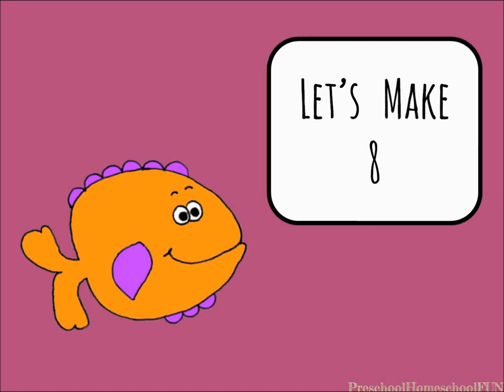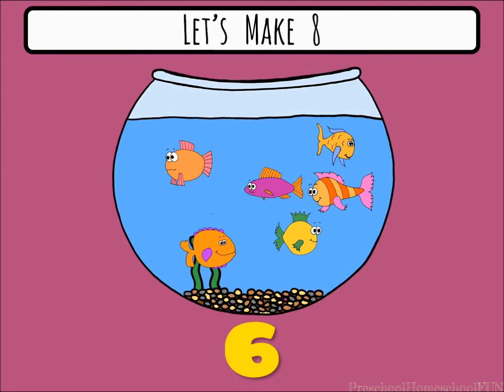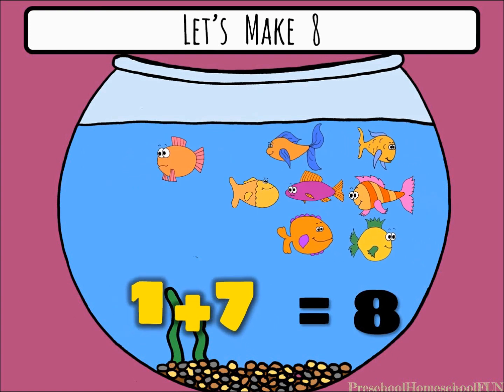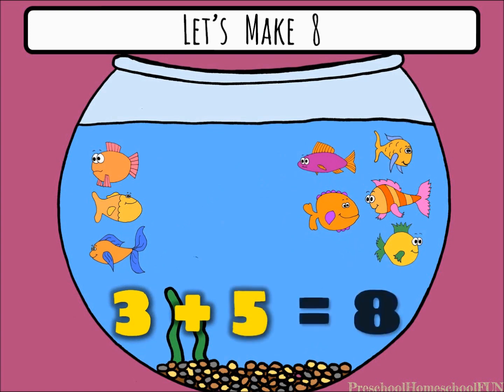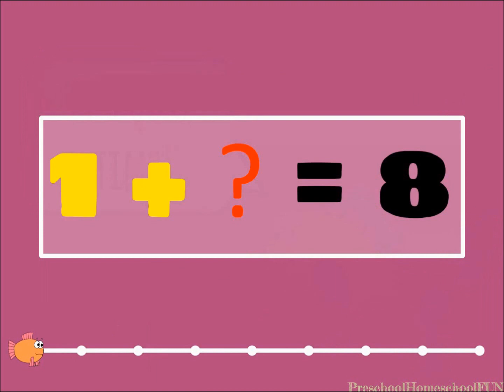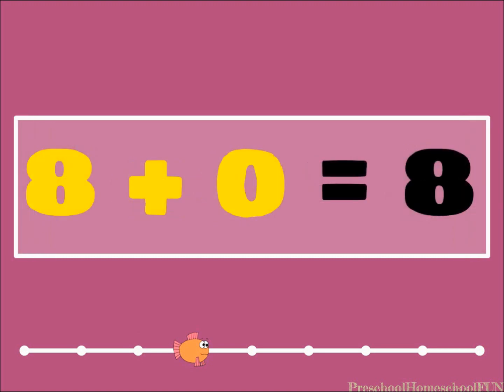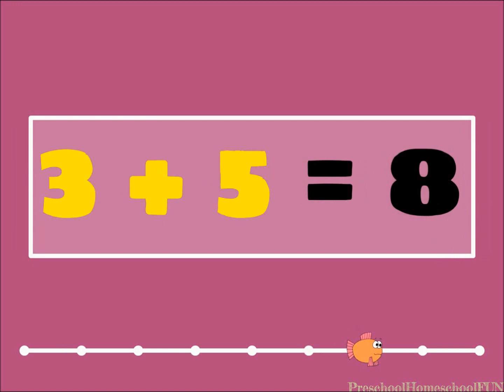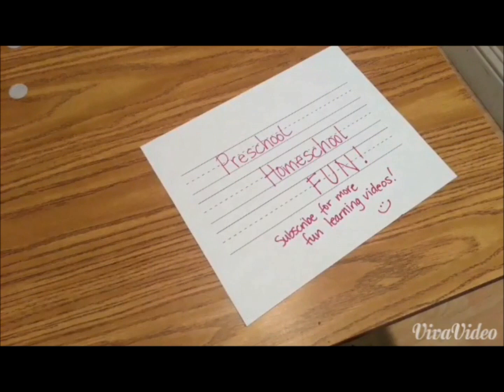Addition Facts Sums to 10 - Let's Make 8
Kindergarten, First and Second grade math. Addition sums to equal 8. Math flashcards. Here's a fun way to quickly learn 9 math facts for ways to add to 8. =0)